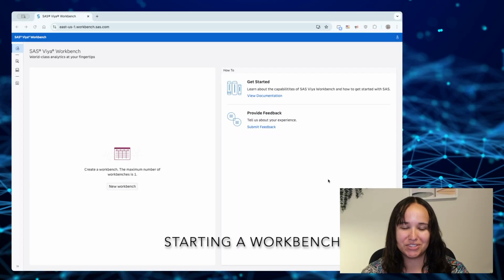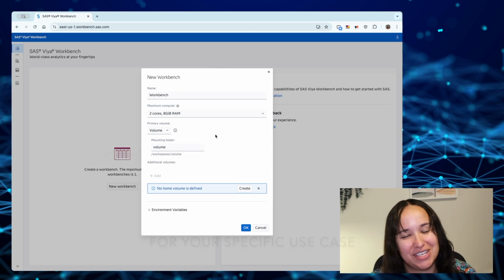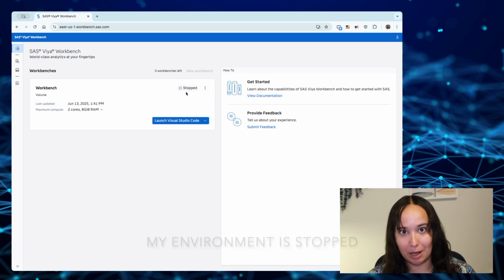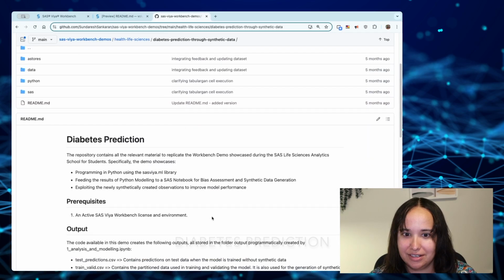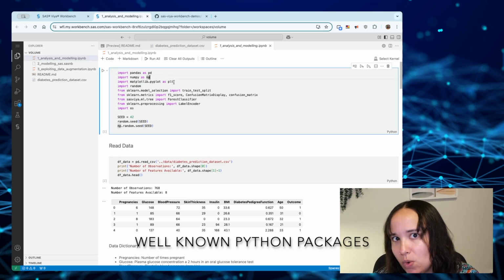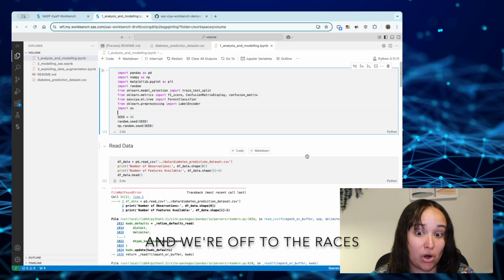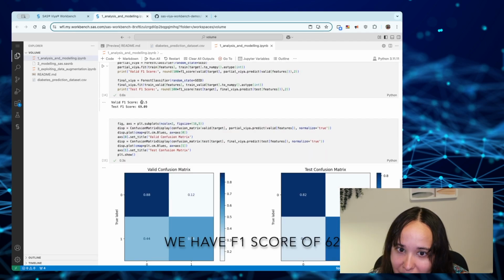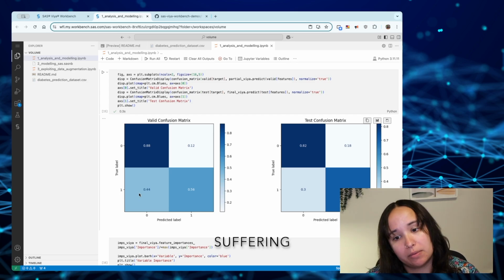SAS or Open Source? Why Not Both!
I'm a SAS employee but I've always programmed using open source languages. How does that work now in my everyday job? Well, it looks a little like this. Open Source and SAS are better together. Boost your Python workflows by taking advantage of the power of SAS Viya! What do you think? Are you an old-school SAS programmer or a die-hard Open Source fan?